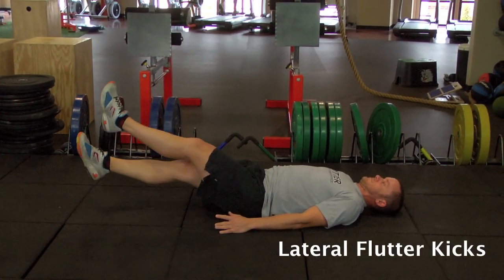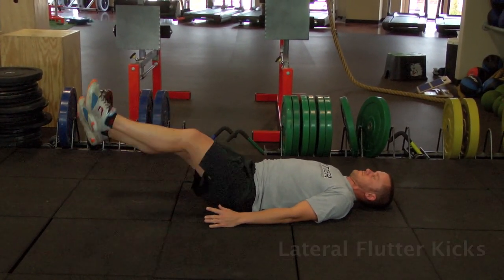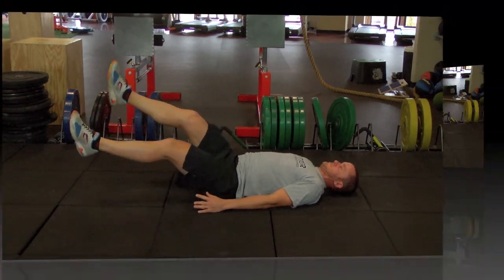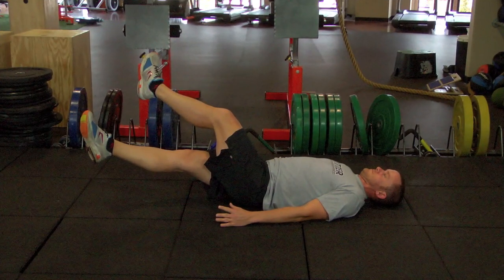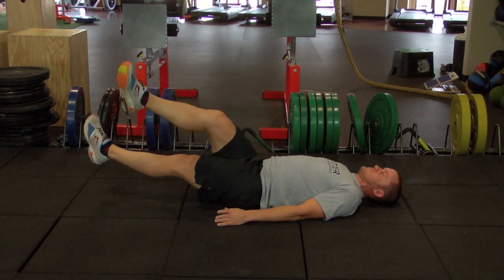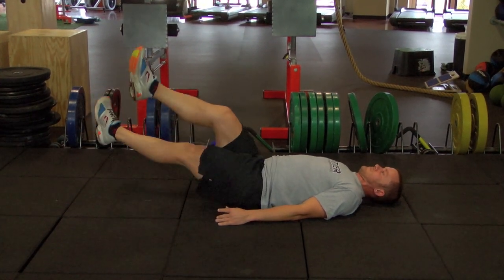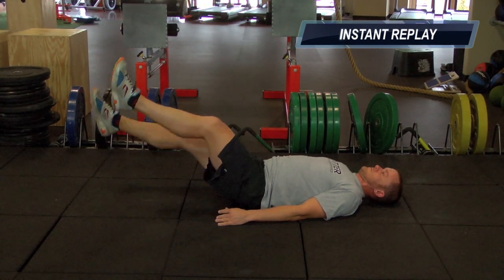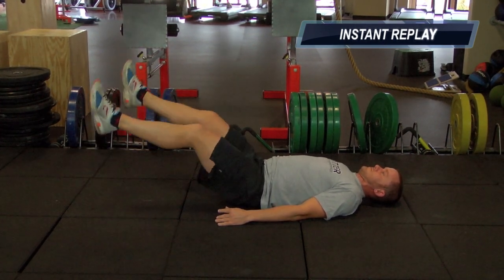Lateral Flutter Kicks